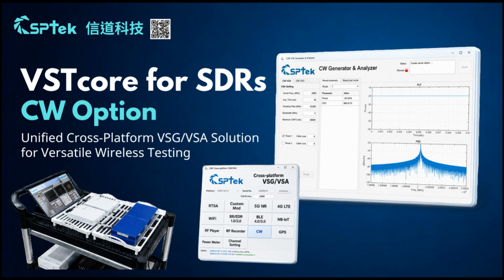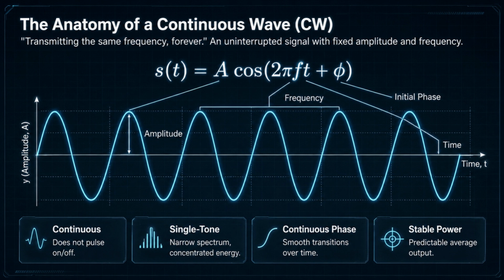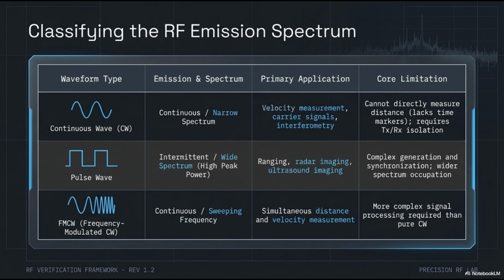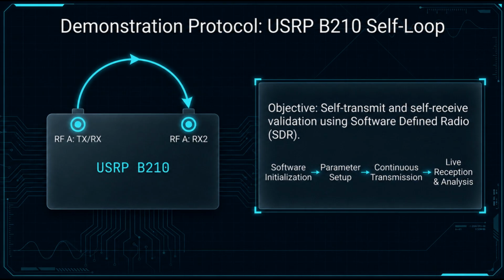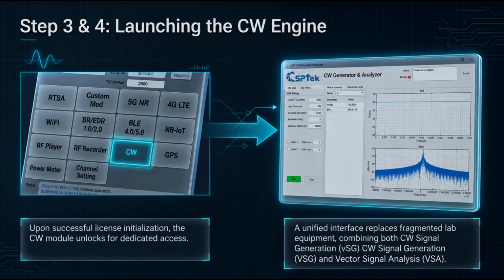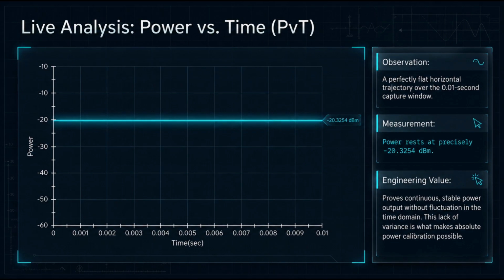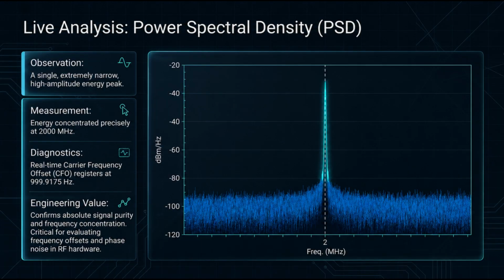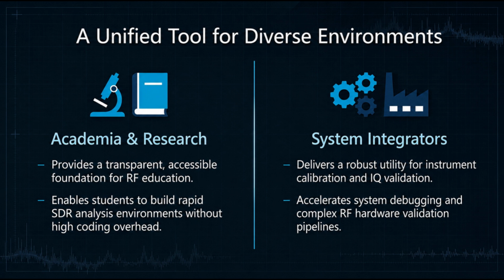Continuous Wave RF Test Demo｜USRP B210 SDR Calibration｜CSPTek VSTCore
CSPTek VSTCore CW（Continuous Wave）測試方案整合向量訊號產生與訊號分析流程，可搭配 USRP B210 等軟體定義無線電平台，快速建立 SDR 射頻校準、硬體驗證及系統除錯環境。

本影片展示使用 USRP B210 進行 CW 連續波訊號的自發自收測試，從硬體初始化、射頻參數設定、訊號發射與接收，到功率及頻譜分析，完成一套整合式 RF 測試流程。

【影片展示重點】

▪ CW 連續波訊號產生
設定中心頻率、輸出功率與取樣參數，產生穩定且可控制的 RF 基準訊號。

▪ USRP B210 自發自收驗證
利用 USRP B210 的發射與接收通道建立 Loopback 測試，快速確認 SDR 硬體與訊號鏈是否正常。

▪ 一鍵完成硬體初始化
透過 VSTCore 統一操作介面完成硬體連線、參數配置與測試流程，降低不同軟硬體介面的整合複雜度。

▪ Power vs. Time（PvT）分析
觀察接收訊號功率隨時間的變化，確認輸出功率、接收功率與訊號穩定度。

▪ Power Spectral Density（PSD）分析
檢視連續波訊號的頻譜位置與功率分布，協助判斷中心頻率、頻率偏移及非理想頻譜成分。

▪ CFO 與相位雜訊觀察
透過頻譜分析結果檢查載波頻率偏移（Carrier Frequency Offset）及可能的相位雜訊問題。

▪ VSG／VSA 整合測試流程
在同一平台中完成訊號產生、接收與分析，減少傳統 RF 測試環境中不同工具與操作介面的切換。

【適合觀看對象】

・RF／無線通訊研發工程師
・SDR 與 USRP 開發使用者
・射頻模組及收發機驗證人員
・大專院校通訊實驗室與研究單位
・自動化測試與系統整合工程師
・需要進行儀器校準與系統除錯的開發團隊

【應用情境】

・SDR 發射與接收鏈路驗證
・RF 前端模組功能測試
・中心頻率與頻率偏移檢查
・輸出功率及接收功率校準
・相位雜訊與頻譜品質觀察
・通訊實驗教學與硬體操作訓練
・複雜射頻系統問題排查

CSPTek VSTCore 提供跨平台的 RF 訊號產生與分析環境，協助研究單位、教學實驗室及產業研發團隊，建立更具彈性且有效率的 SDR 與射頻測試流程。